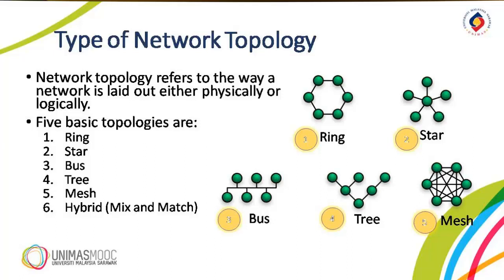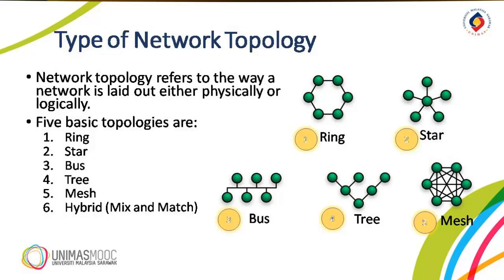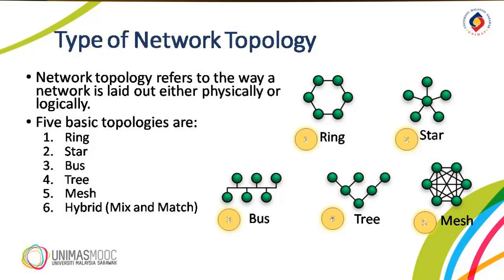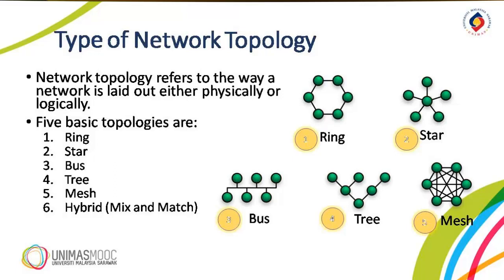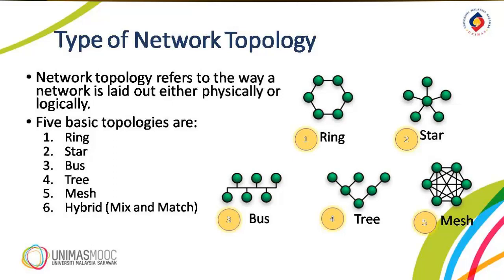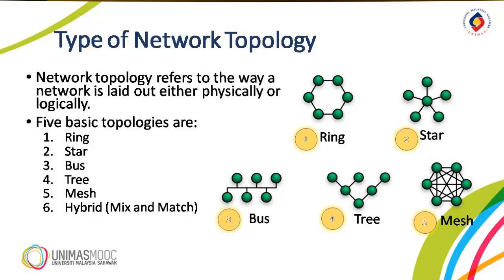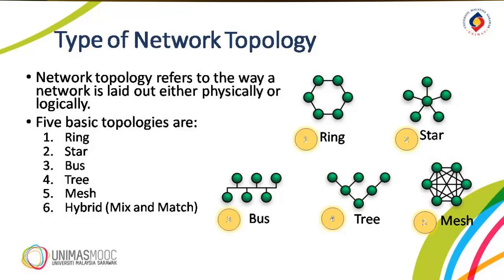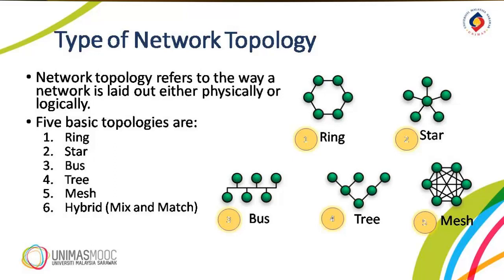LU4: Computer Communication Technology (Learning Video 2)